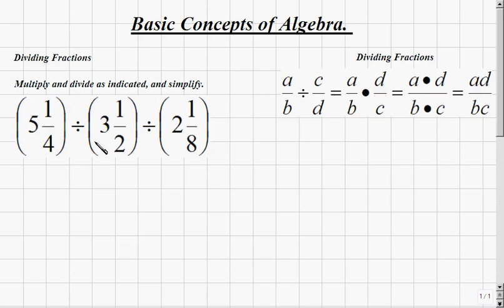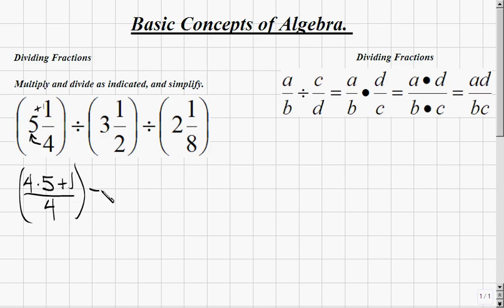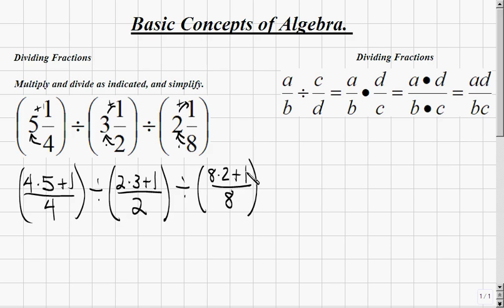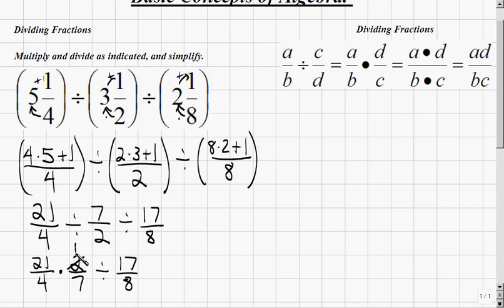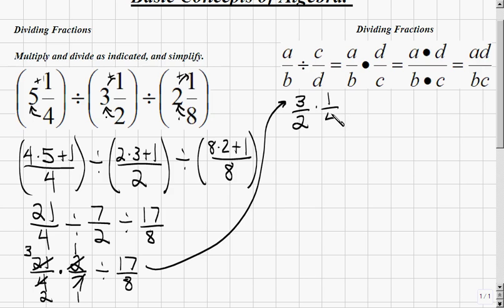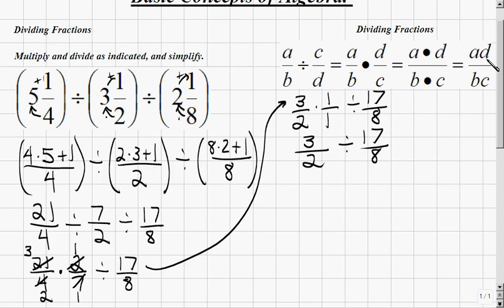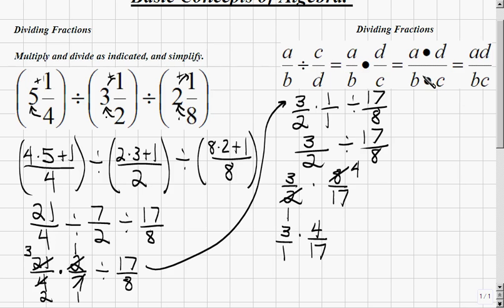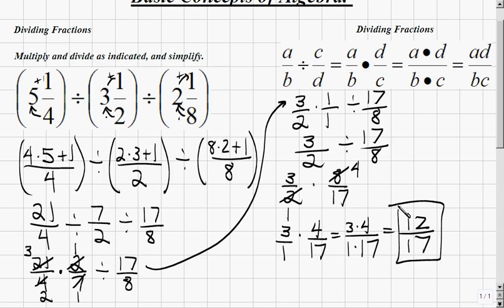Elementary Algebra - Multiplying Fractions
These problems from Elementary Algebra demonstrate how to multiply fractions